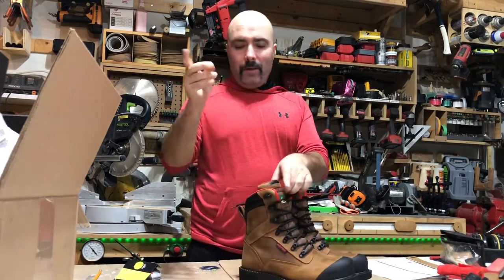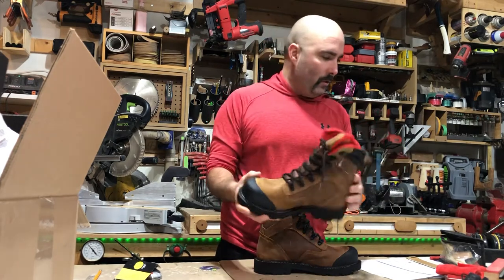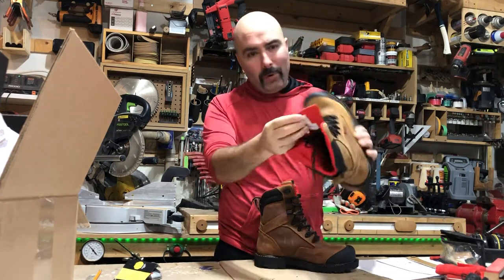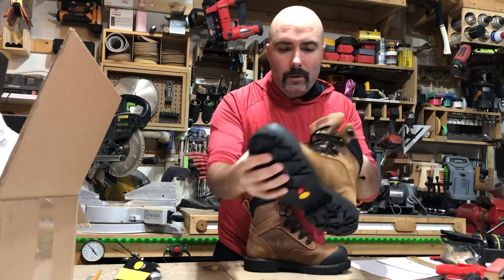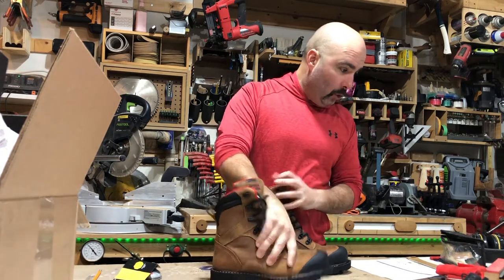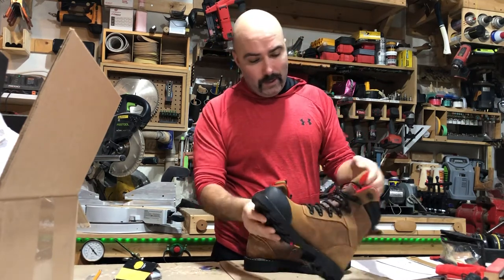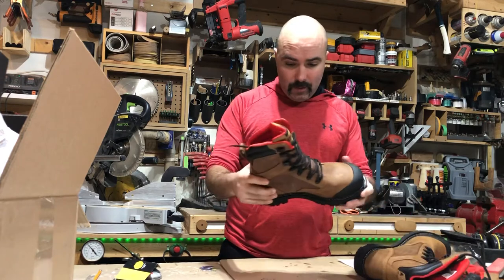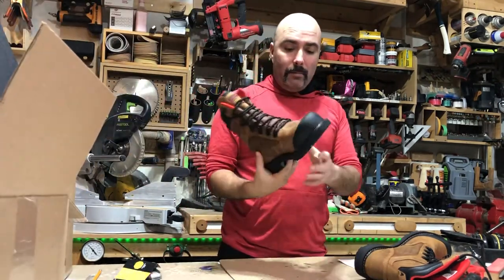First impressions of the Royer Revolt work boots.